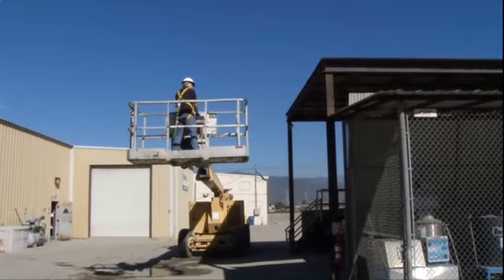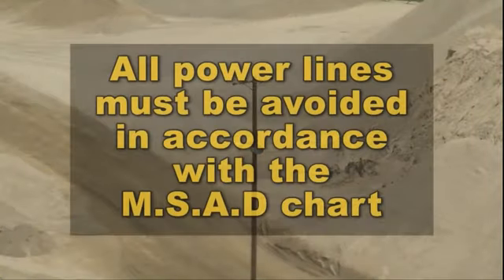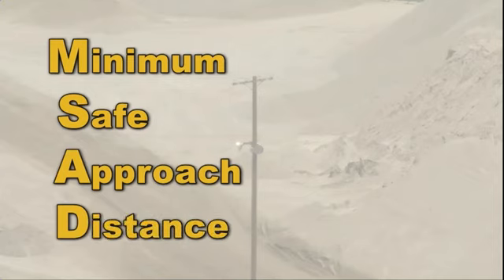Aerial Lift Work Platform 15 Min